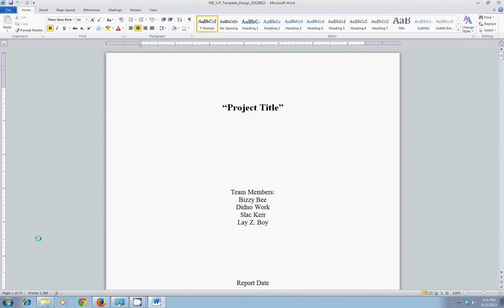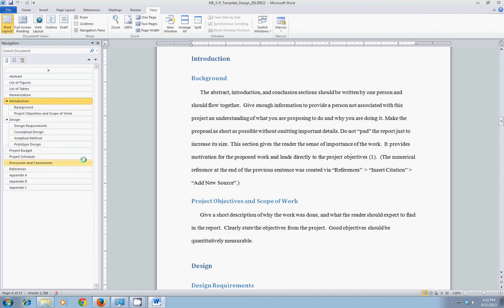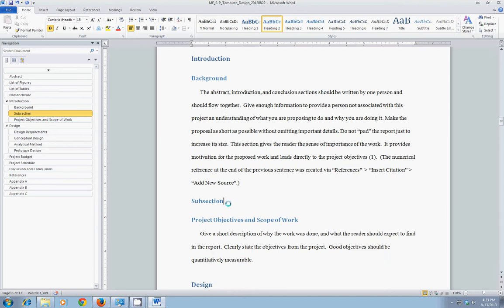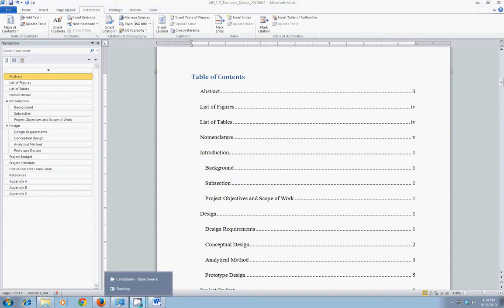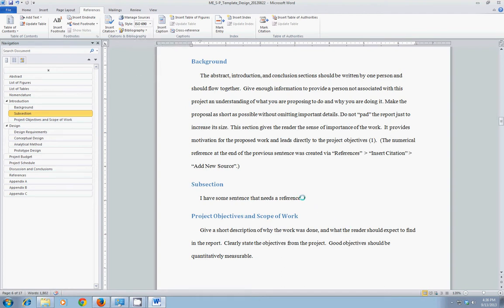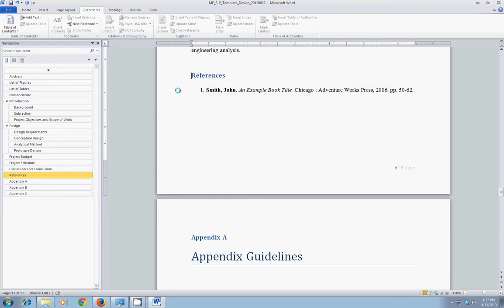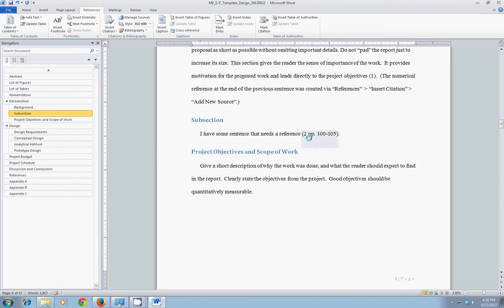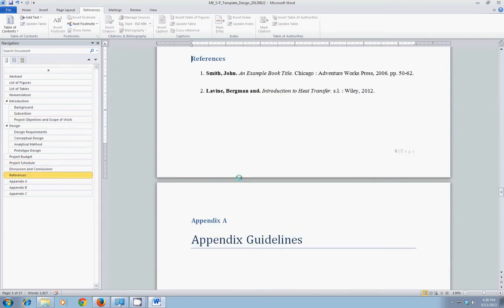Standards & Practices Template Tips & Tricks: Part 1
The University of Evansville Mechanical Engineering program has provided a series of Microsoft Word templates for report writing.  This video shows you how to use the following features:

*  Navigation pane
*  Section styles
*  Automatic Table of Contents
*  Automatic References